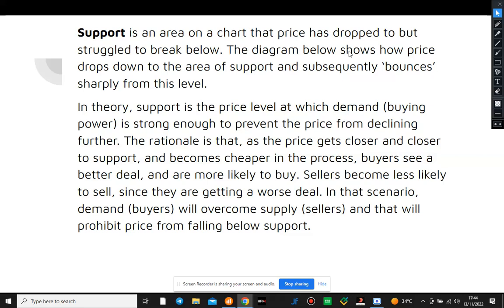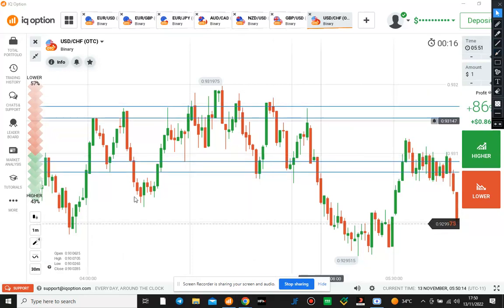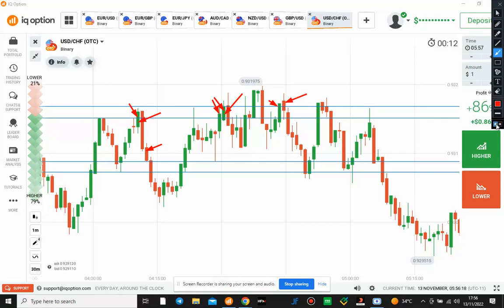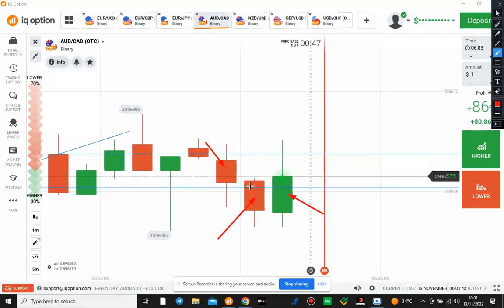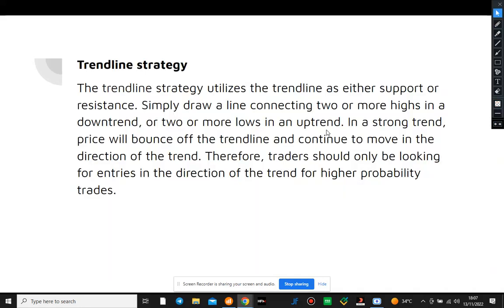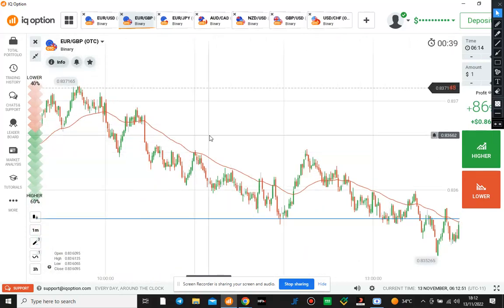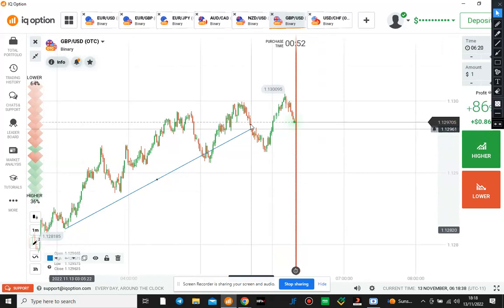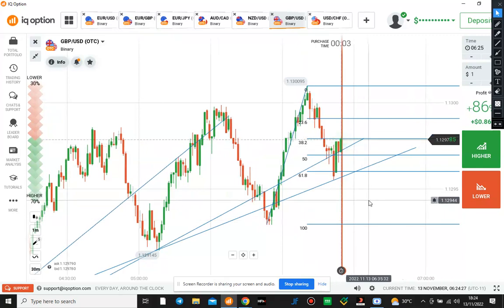Support and Resistance || Beginner guide || BINARY OPTION